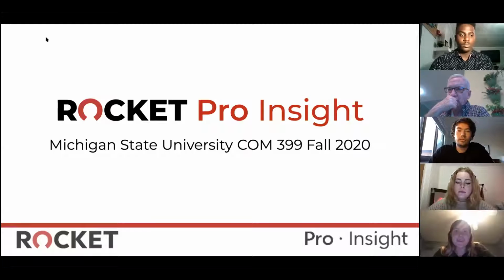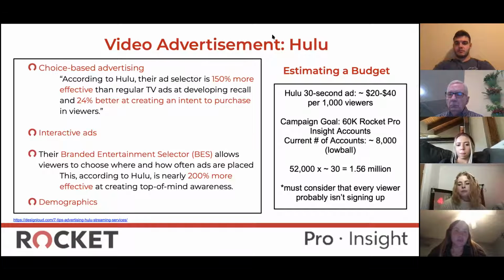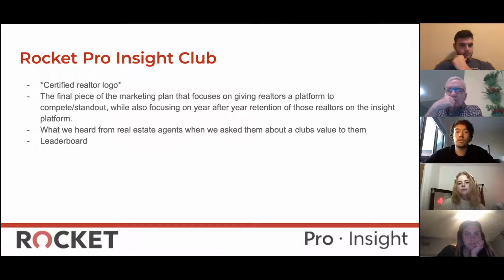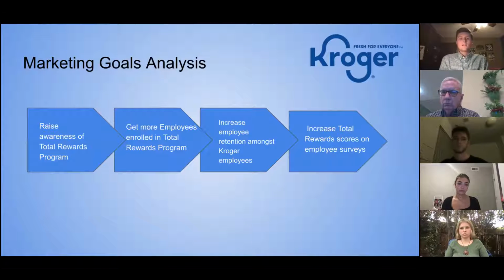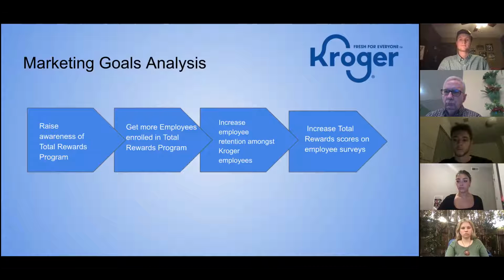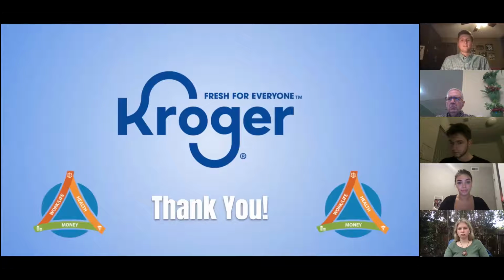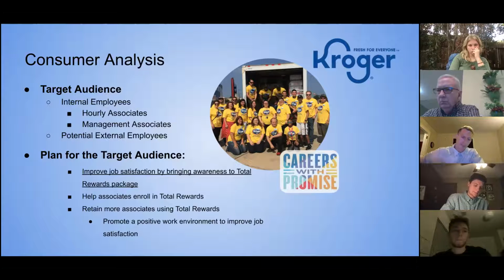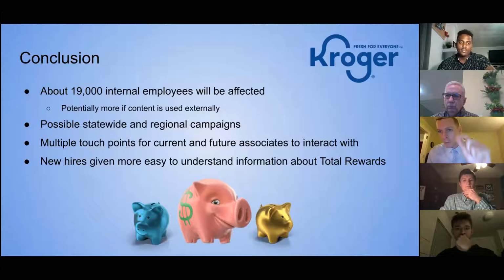Com 399 FS2020 Dec 9 – Practice Presentation